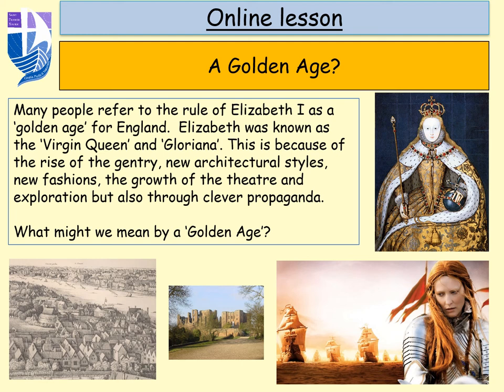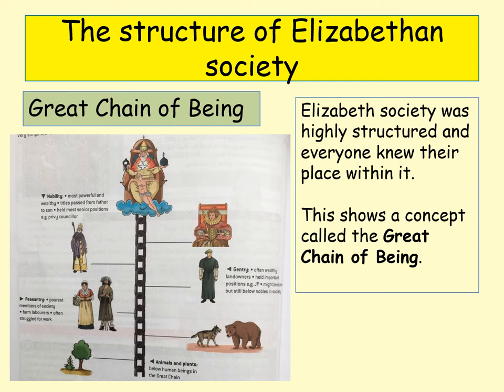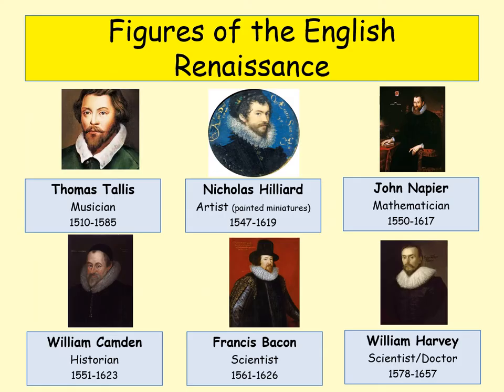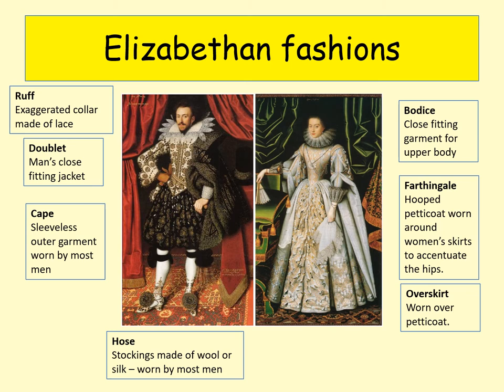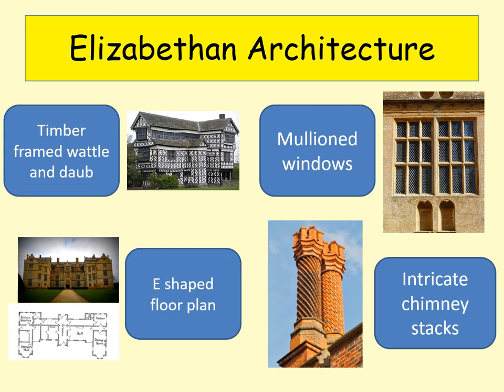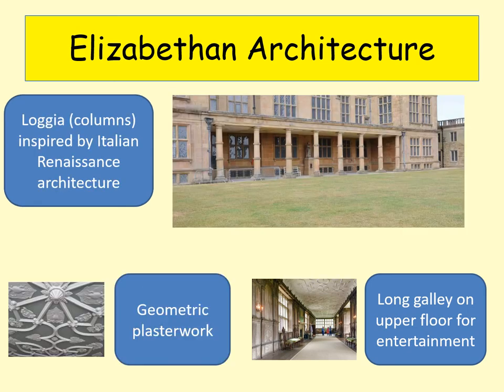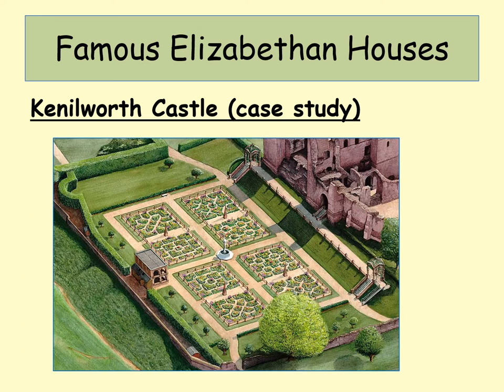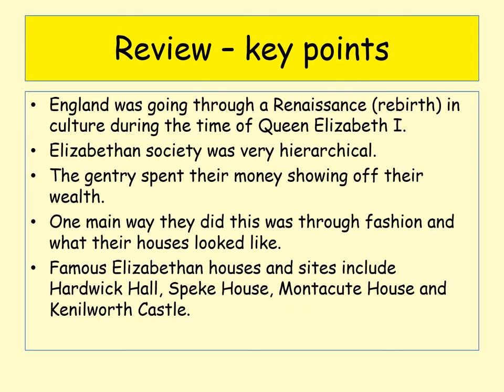Elizabethan Golden Age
A video focusing on the golden age of Elizabeth with a focus on fashions, Elizabethan houses and the English Renaissance